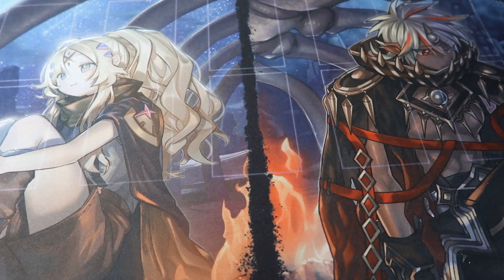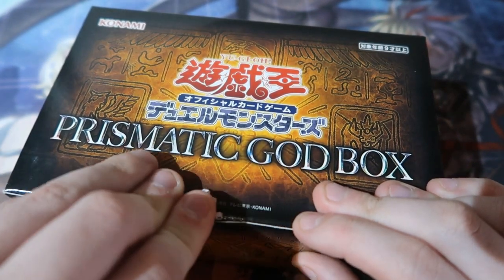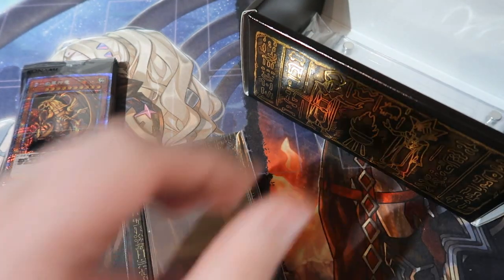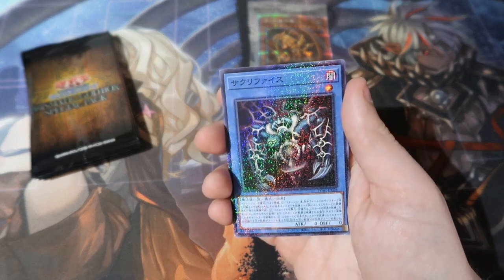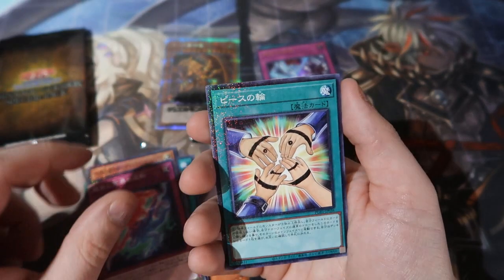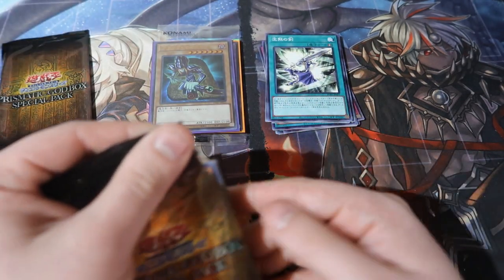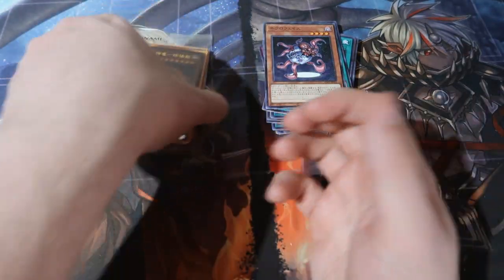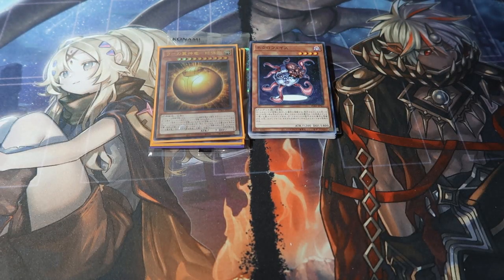Yugioh Pack Opening Prismatic God Box OMFG